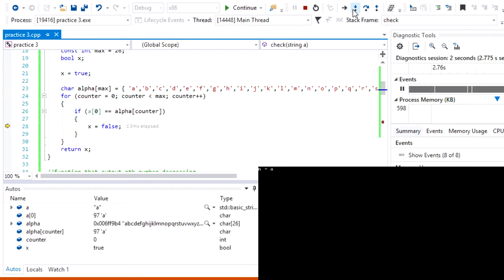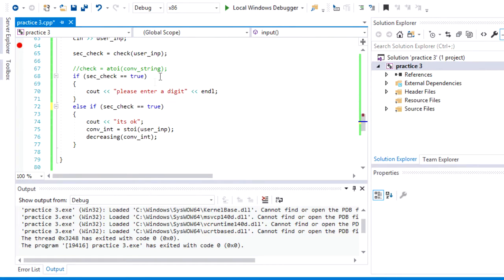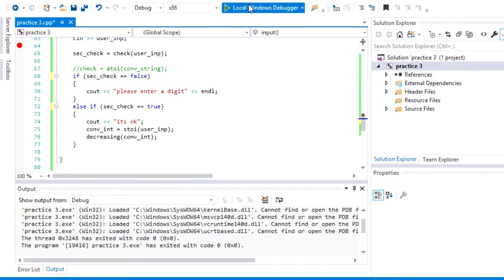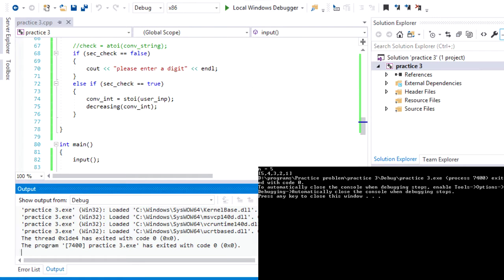How to output A integer in Decreasing order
Most people have trouble solving programming problems in C++ so I have created this video to solve some programming problems together and give a brief summary of my thoughts process while solving the problem follow me